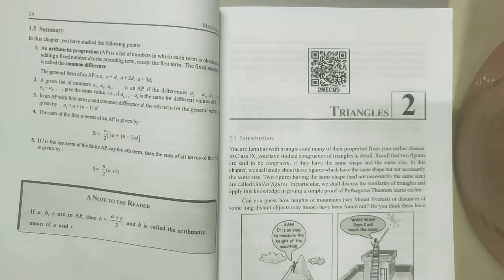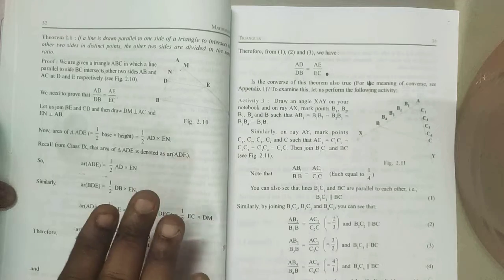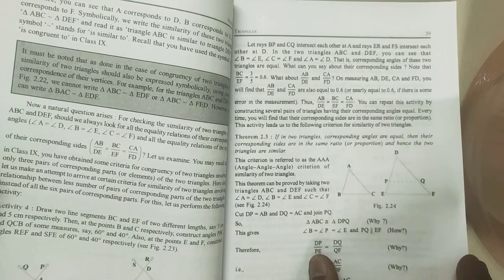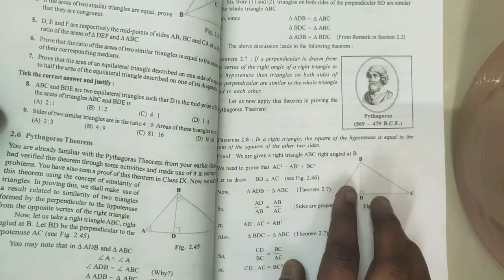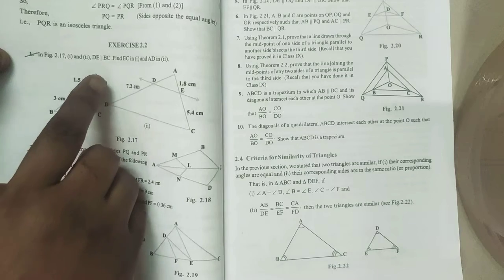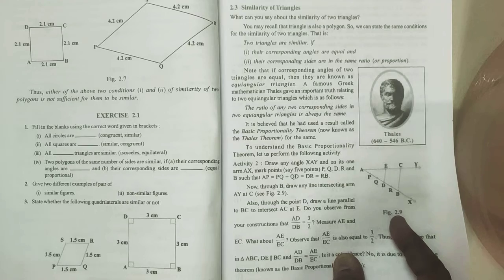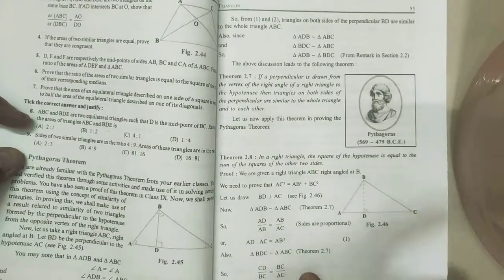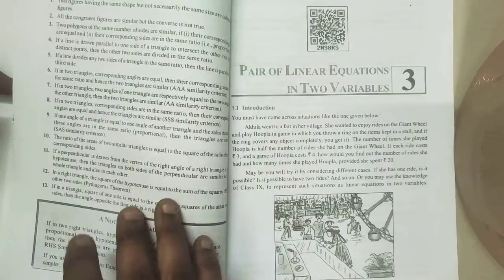SSLC Triangle chapter important questions